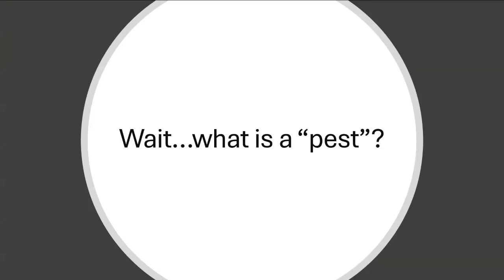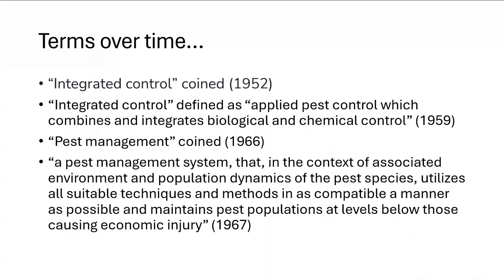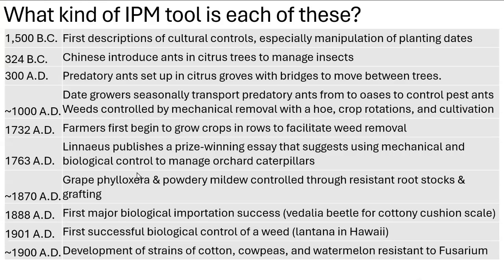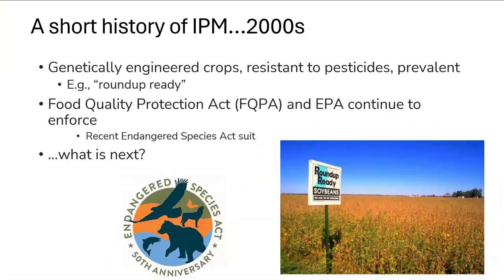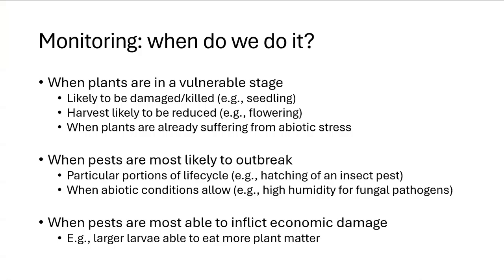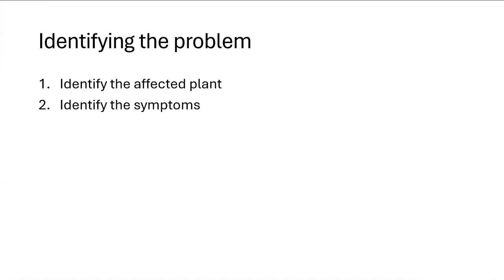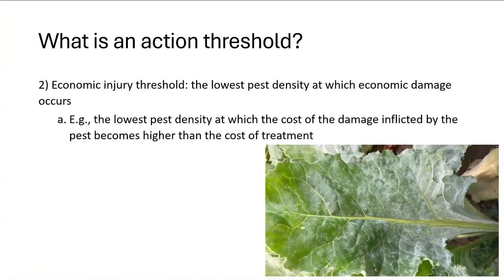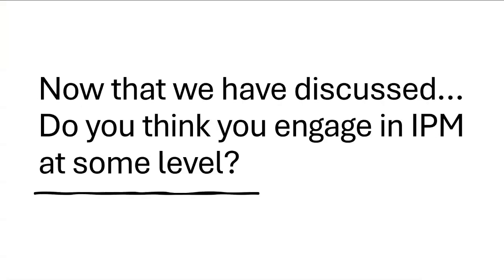IPM Webinar Series Part 1: Principles of IPM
In this webinar we will discuss the principles of Integrated Pest Management (IPM) and a systems-based approach to managing pests. We will also discuss elements of pest biology and the interplay between biotic and abiotic factors that are key considerations in any IPM plan.